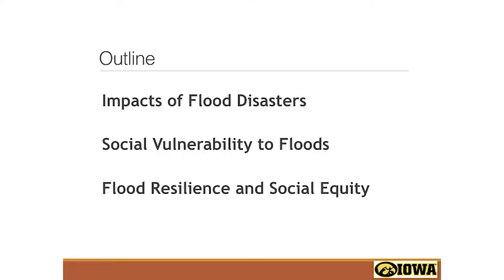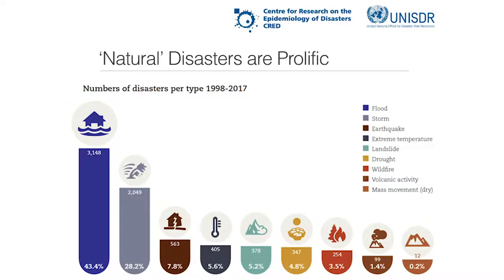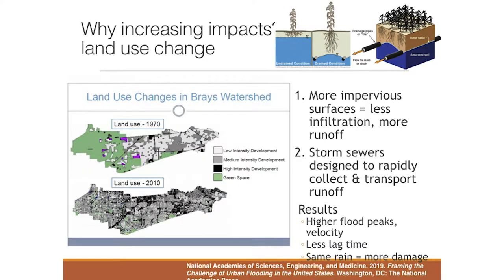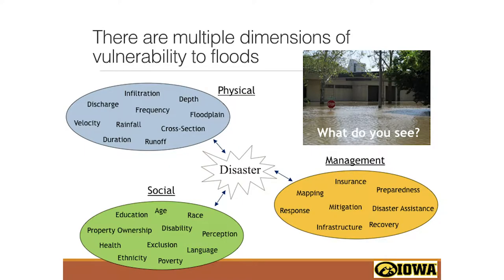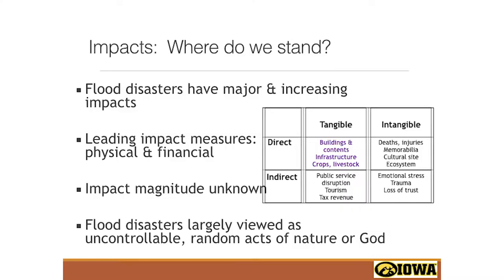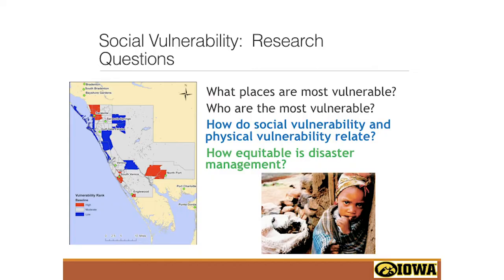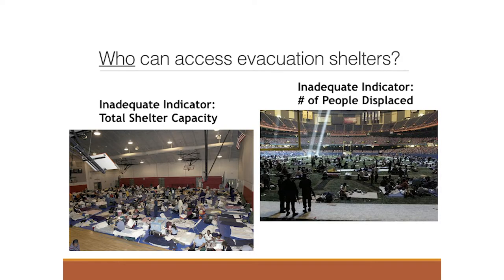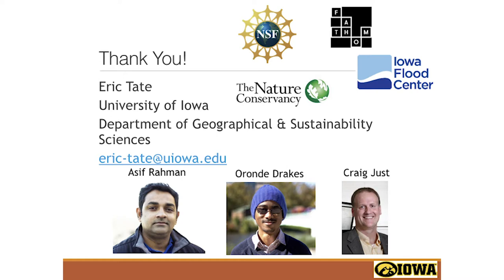Eric Tate: Floods and Community Resilience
Water and destruction often receive the most attention in flood disasters, but the main reason we care about floods is their effect on people. As part of Metcalf Institute's 2019 Annual Public Lecture Series, Eric Tate, University of Iowa examined the current scientific understanding of social vulnerability to floods, as both an outcome of disasters and a driver of impacts.